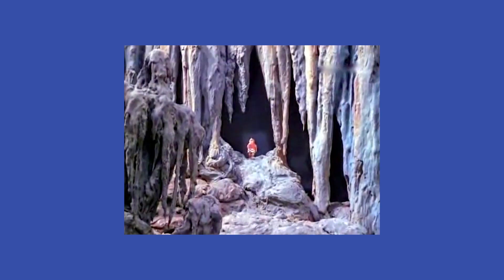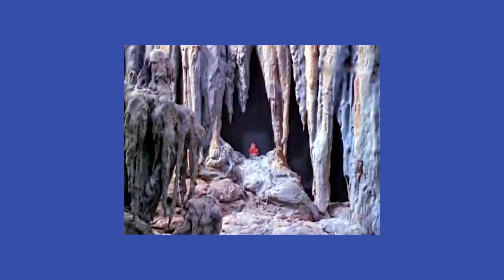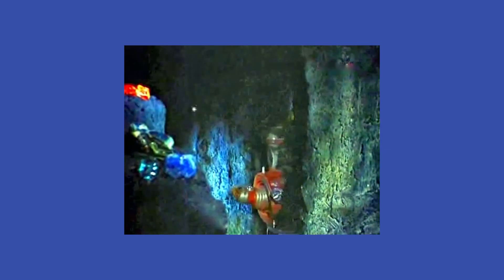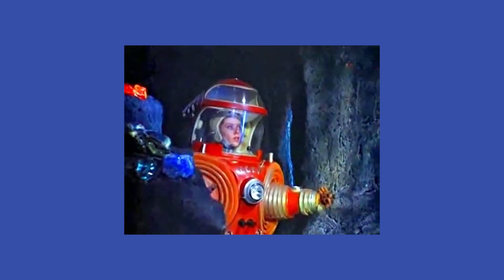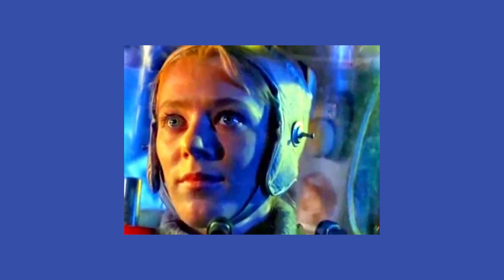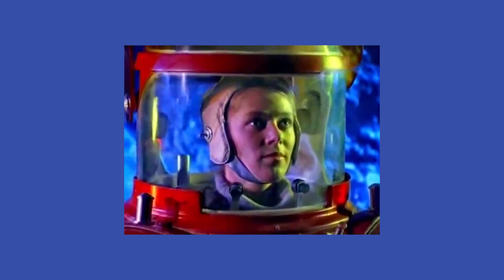Jovian - Blue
-Jovian-

Film: The Moon. ЛУНА (Luna, 1965)  by Pavel Klushantsev

Wanna submit your music to be uploaded?